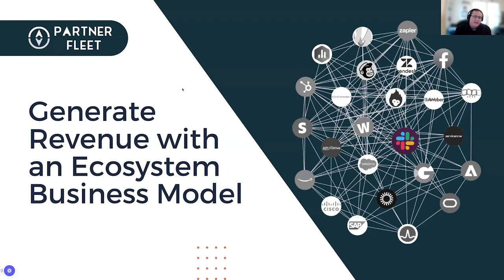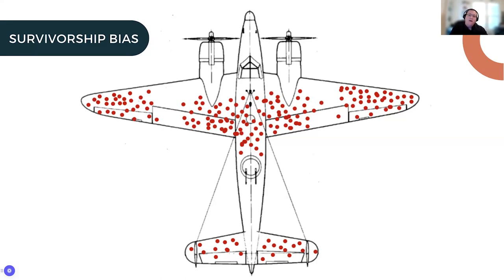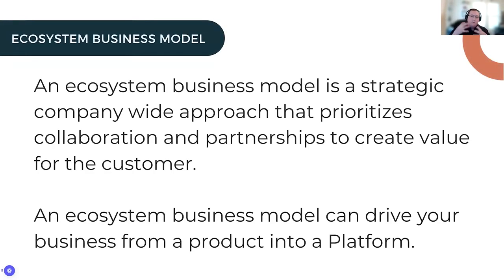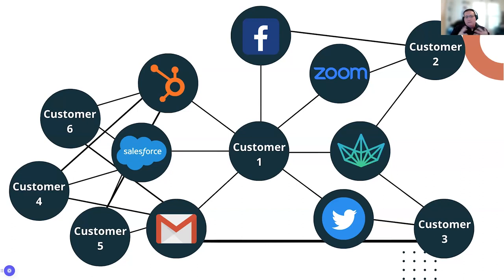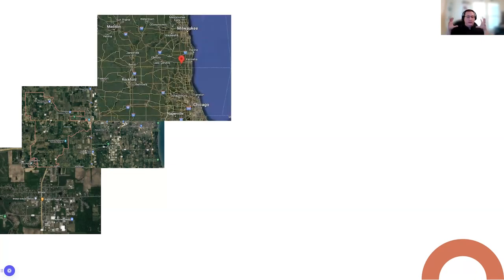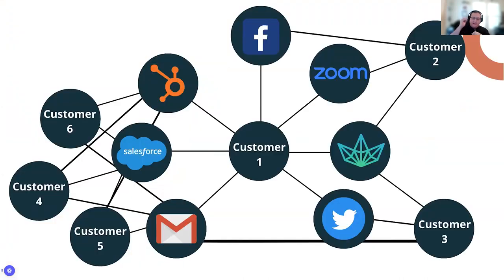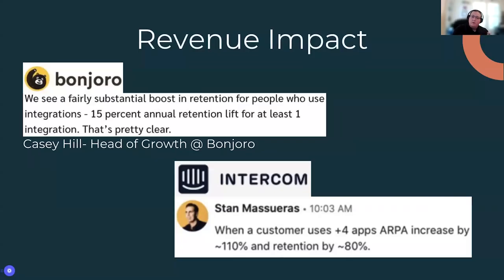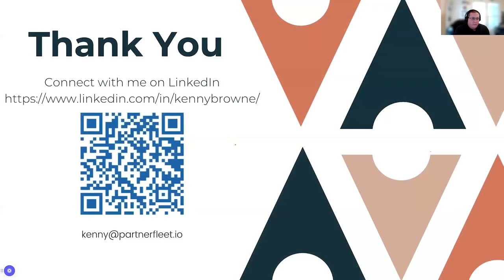How to Build an Ecosystem Business Model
Join Kenny Browne, CEO of Partner Fleet, who will talk about how to generate more revenue with an ecosystem business model. 📈

He will cover the steps towards an ecosystem business model, from getting company-wide buy-in to understanding partner influence at every stage of the buyer’s journey and customer lifecycle.
You’ll come away with a holistic big picture view on driving growth in your company through an ecosystem strategy, and how to get started today.
Kenny will also discuss:

The hyperscaler opportunity and why it’s necessary
The characteristics of exceptional partnerships
The dysfunctions of a partnership (and how to prevent it)
more